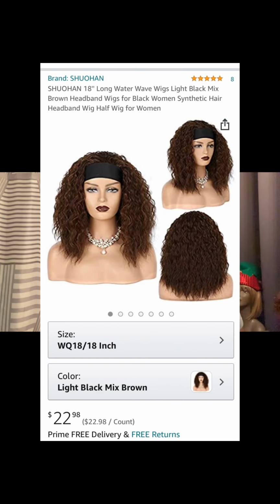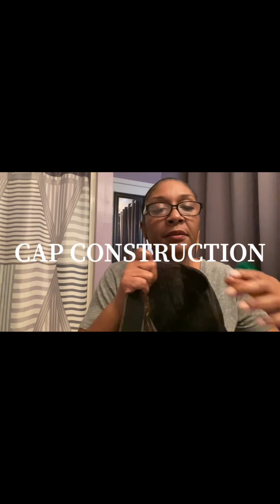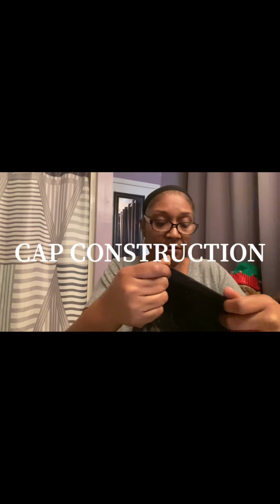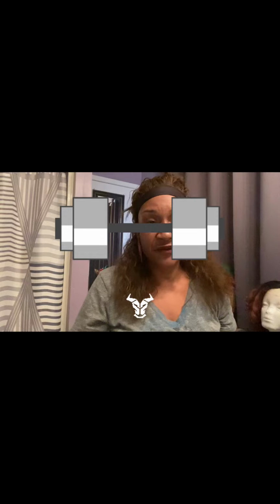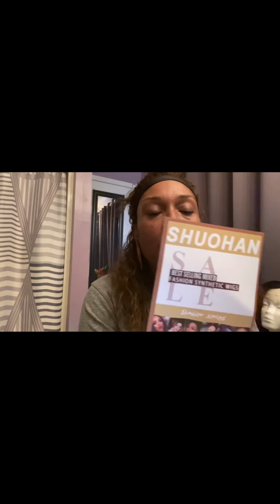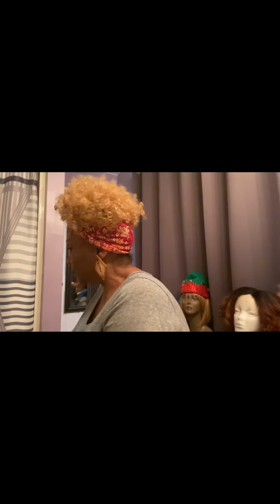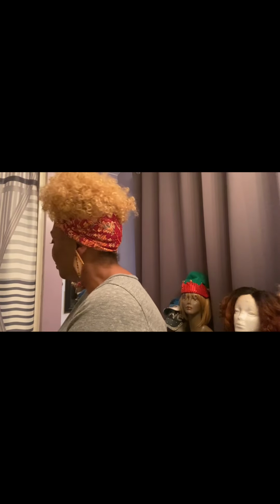CHEAPEST AMAZON HEAD BAND WIGS! LOOK CUTE ON A BUDGET!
TRY THESE AFFORDABLE HEADBAND WIGS FROM AMAZON! THESE WIGS ARE DEFINITELY SAVING EDGES. SOMETHING QUICK AND EASY IF YOUR JUST WORKING FROM HOME AND NEED TO JUMP ON A ZOOM MEETING OR JUST NEED TO RUN OUT TO THE STORE. THEY ARE AFFORDABLE AND CUTE!